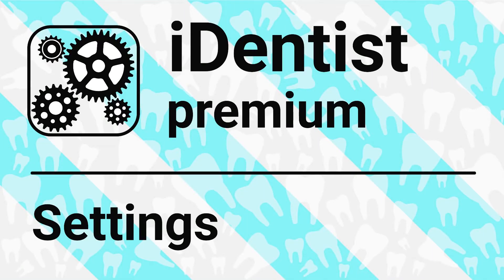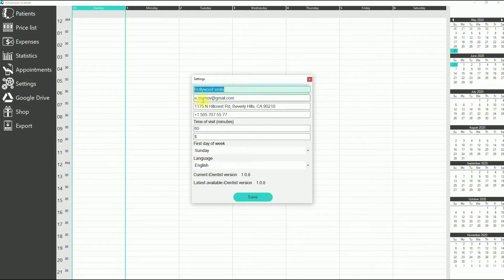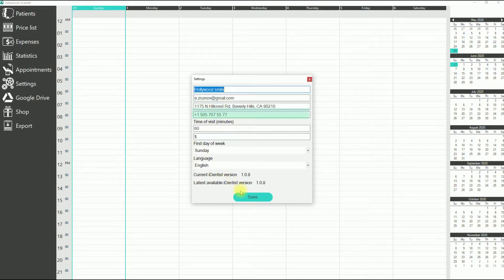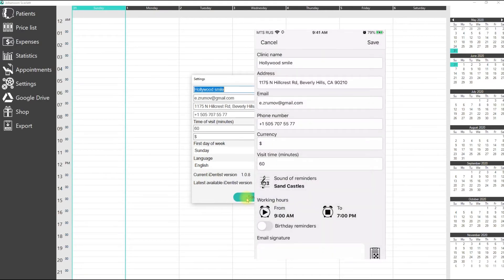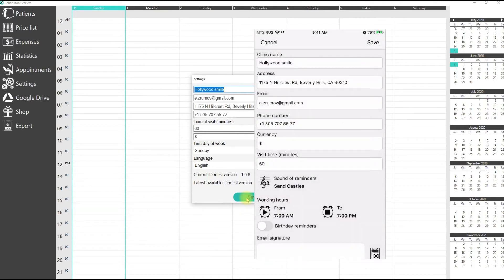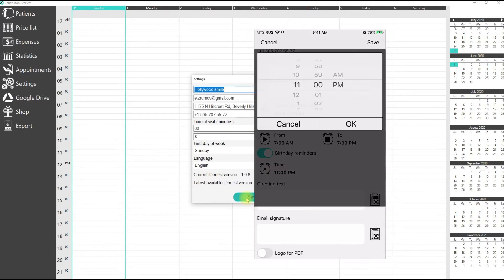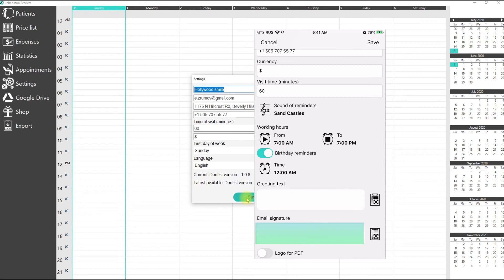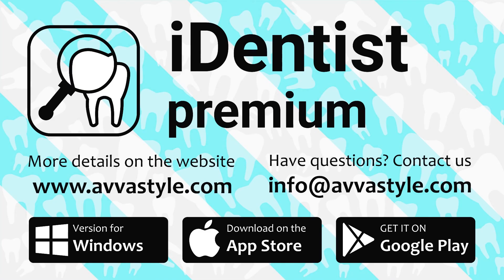iDentist - Settings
Before you can work with the iDentist application you need to configure it.
Simply open the menu and click on the Settings button. In the Settings window you can specify the name of the clinic, the email address to which messages will be sent from the application, the clinic address, phone number, standard visit time in minutes and currency.
On Apple devices you can choose ringtones that will trigger when reminders appear. You can change working hours in the calendar on mobile version of the app. You can specify the start time and end time of the day under "Working time" section. You can set reminders for patients' birthdays. In order to do this you need to specify the time of such reminders and greeting text, which will be automatically seen in SMS and emails. You can specify your signature for email that will be used in the iDentist application. You can also upload your clinic's logo to display in PDF reports.